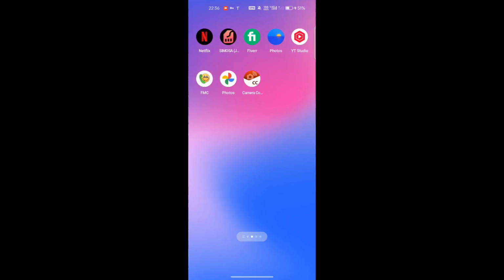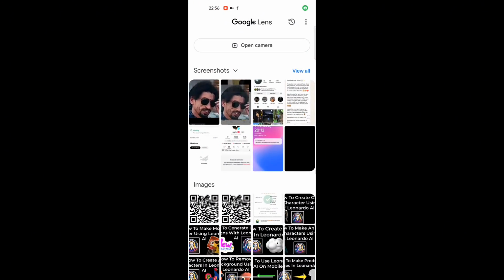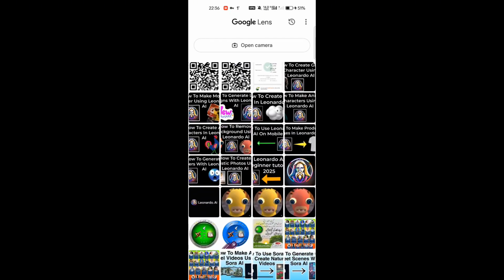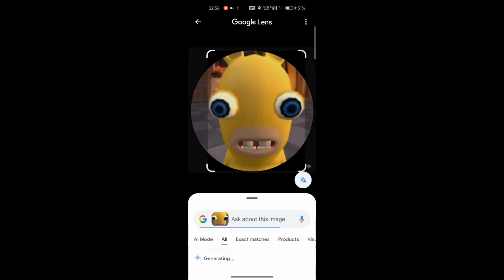How To Find Similar Images Using Google Lens | Easy Tutorial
Discover how to find similar or related images online using Google Lens. 🔍
Simply upload a photo or take a picture, and Google Lens will instantly show visually similar images, websites, and sources. This is perfect for designers, shoppers, and researchers who want to identify looks, items, or styles across the web.